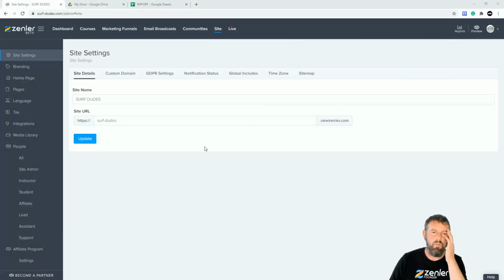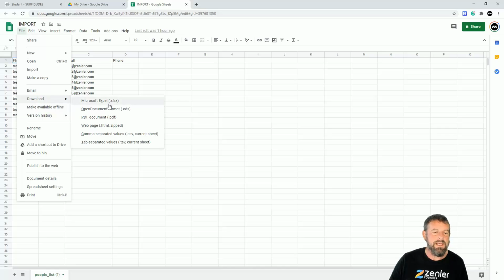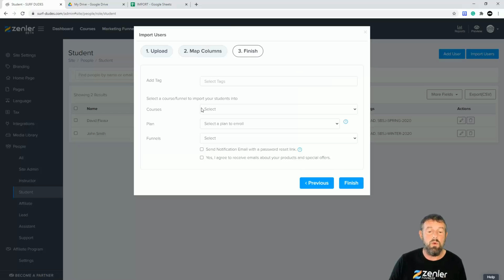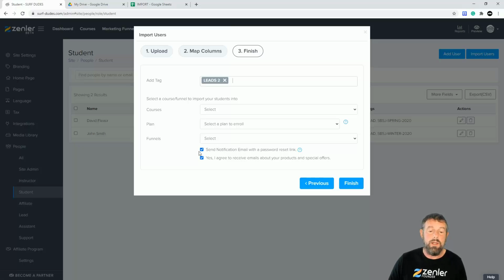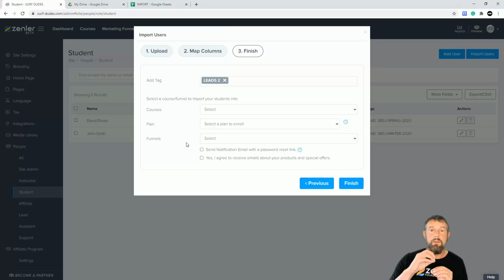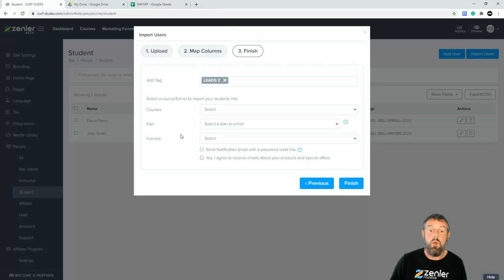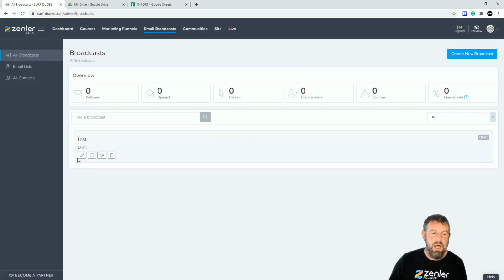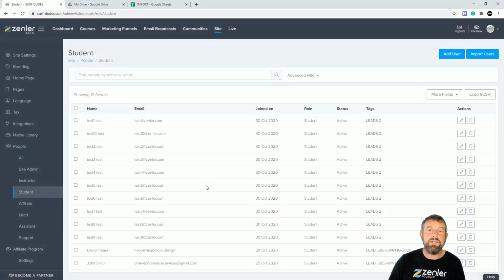askzenler - Importing csv files into zenler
Welcome to another askzenler workshop, in this lesson I will show you how to import a CSV file into Zenler.

You will also see how we can tag the imported users, as well as add them to a funnel or course.